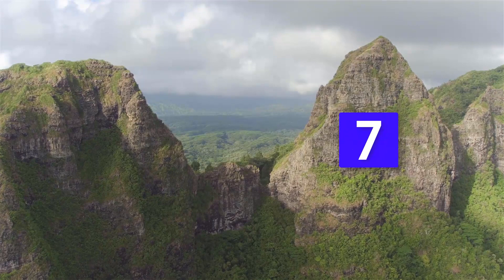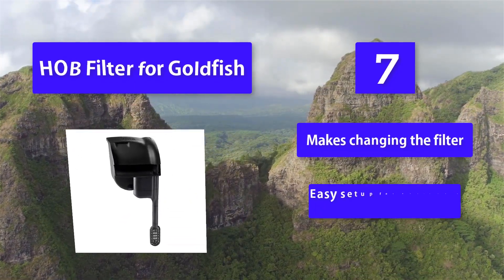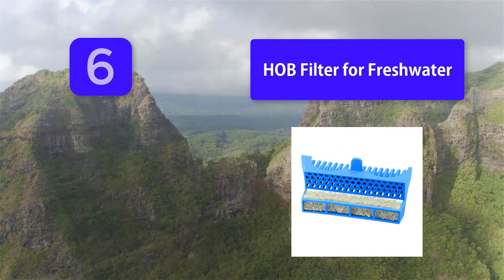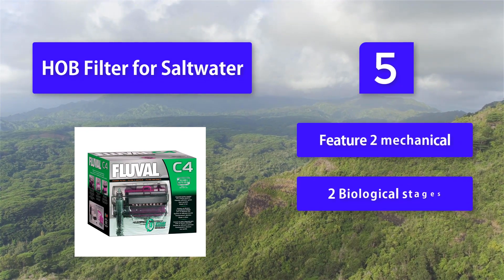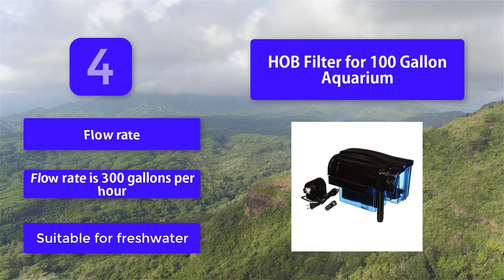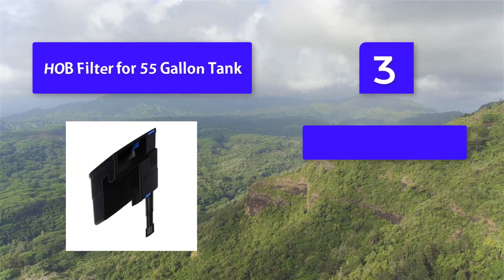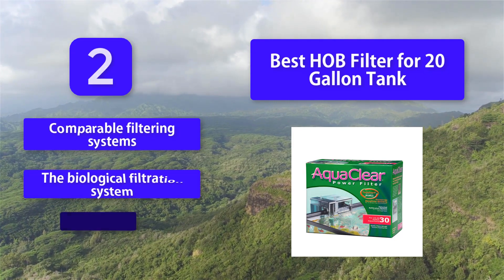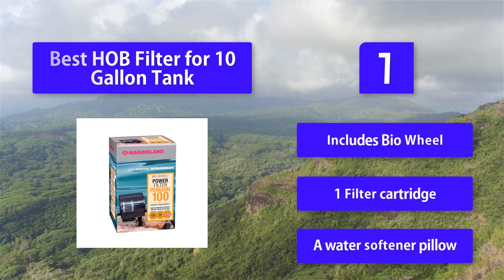Best HOB Filter For Your Aquarium In 2020 –The Complete Guide To Hang On Back Filters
Our complete review, including our selection for the year's Best_HOB_Filters is exclusively available on FishFindly.

These 7 Best HOB Filters  Video Buying Guide Included Products Are:
1. Best HOB Filter for 10 Gallon Tank
2. Best HOB Filter for 20 Gallon Tank
3. Best HOB Filter for 55 Gallon Tank
4. Best HOB Filter for 100 Gallon Aquarium
5. Best HOB Filter for Saltwater
6. Best HOB Filter for Freshwater
7. Best HOB Filter for Goldfish

One of the most important aspects of setting up an aquarium is finding the right filtering system. A filtering system is a must for aquariums. Fish, like all animals, carry germs and these germs can make you sick – though, it is rare. The germs can also contaminate the water your fish lives in, which can make your fish sick.

A HOB filter is simply a filter that Hang On the Back of your aquarium. This type of filter is one of the most used systems because it is easy to maintain simply because it is easier to reach.